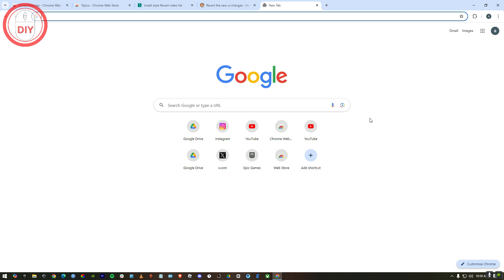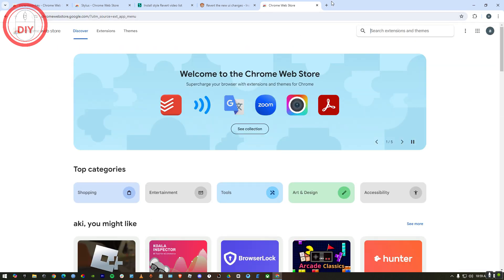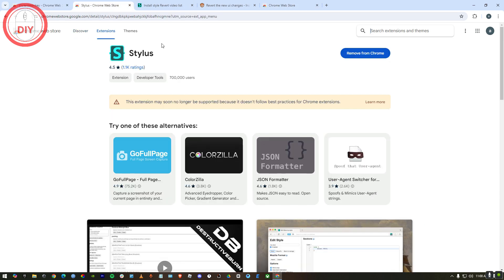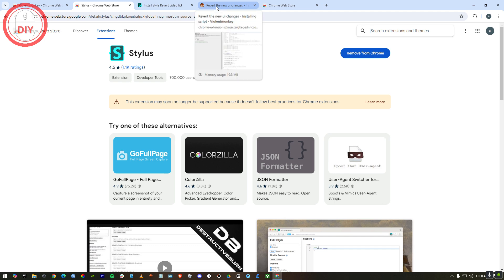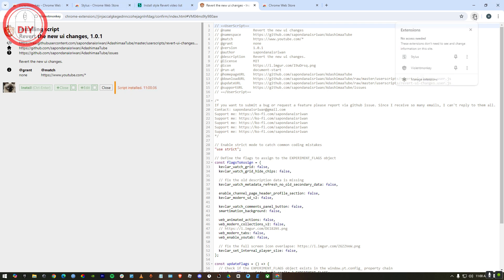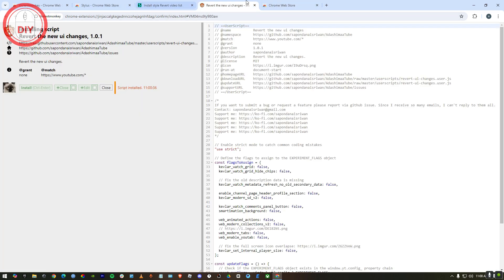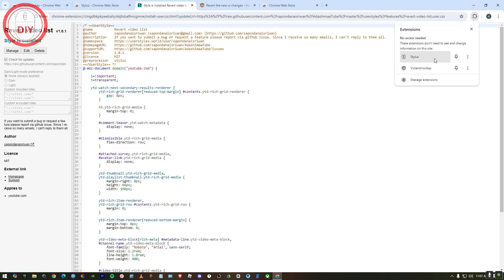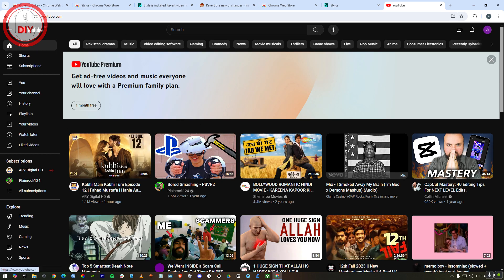How To Restore Old YouTube Layout (2024) [Fast Tutorial]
Tired of the new YouTube interface? Miss the classic look and feel? You're not alone! In this video, we'll show you how to restore old YouTube layout in 2024, bringing back the familiar design you know and love.

Discover step-by-step methods to restore the old YouTube layout on PC, making your viewing experience more comfortable and efficient. Whether you're a content creator or a casual viewer, we've got you covered with easy-to-follow instructions.

Learn how to get old YouTube layout back without complex coding or third-party tools. Our guide focuses on simple, user-friendly techniques to restore YouTube layout to its classic form.

We'll explore various methods to restore old YouTube layout 2024, ensuring you have options that work with the latest updates. Stay ahead of the curve and keep your preferred YouTube experience intact!

Confused by the constant changes to the YouTube interface? We'll break down the differences between the new and old YouTube layout, helping you understand why many users prefer the classic design.

For those searching for "how to restore old YouTube layout on PC," we provide detailed, platform-specific instructions. Whether you're using Windows, Mac, or Linux, you'll find a solution that works for you.

Discover the benefits of the YouTube classic layout and why it might be more suitable for your browsing habits. We'll also discuss potential drawbacks and how to work around them.

By the end of this video, you'll be an expert on how to get back old YouTube layout, able to customize your viewing experience to your liking. No more struggling with unfamiliar interfaces or hard-to-navigate menus!

Remember, YouTube's design may continue to evolve, but with our guide on how to restore old YouTube layout (2024), you'll always have a way to return to your preferred setup.

Have you successfully restored the old YouTube layout using our guide? Share your experience and favorite layout in the comments below!

Link 1: Search for Extension 1
Link 2: Search for Extension 2